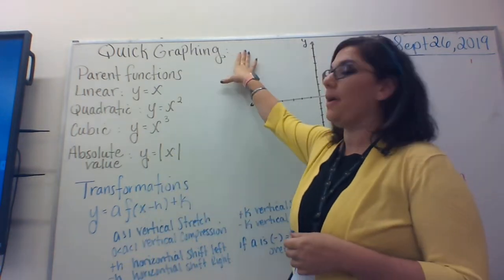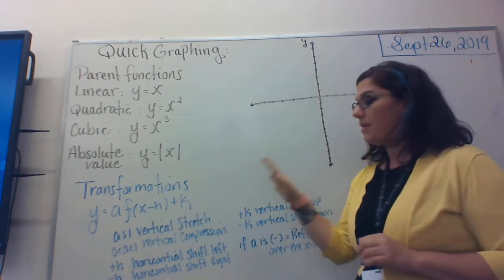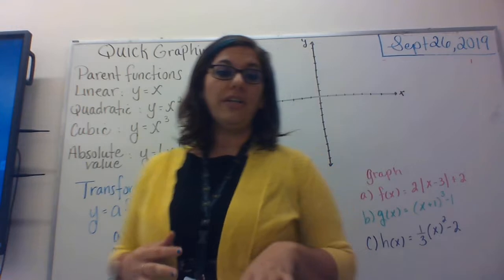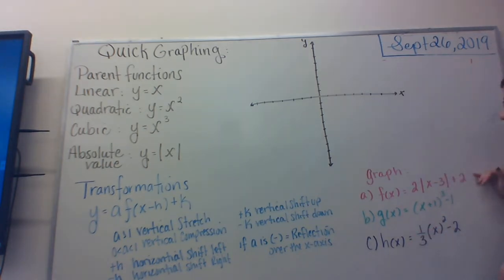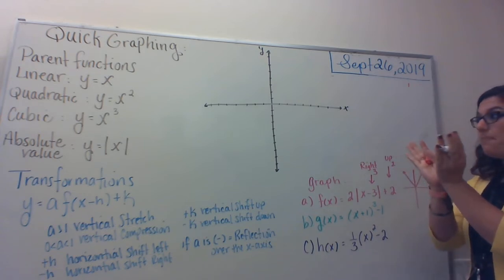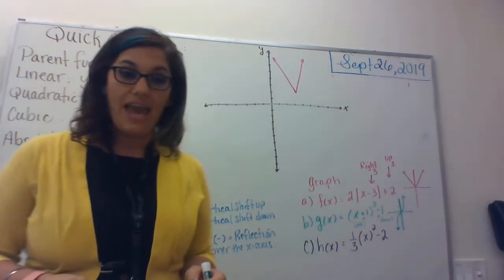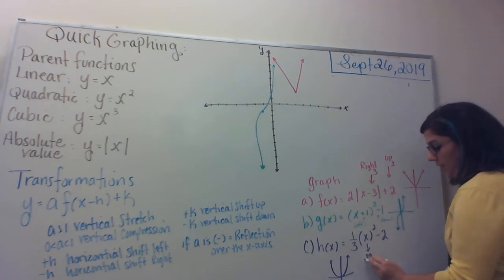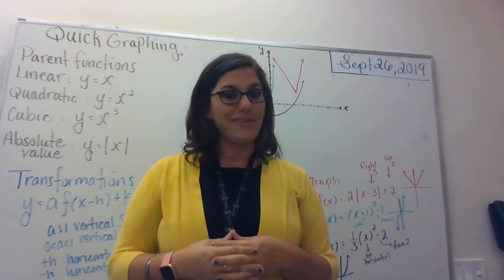parent funtion transformation quick graphing